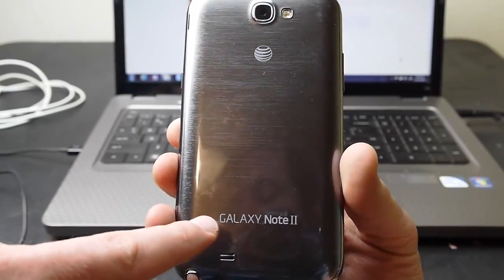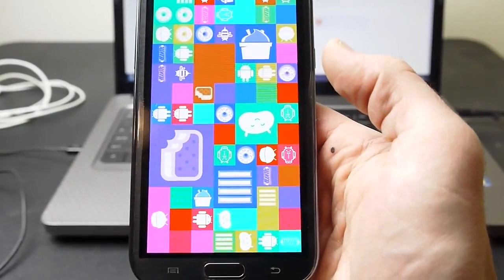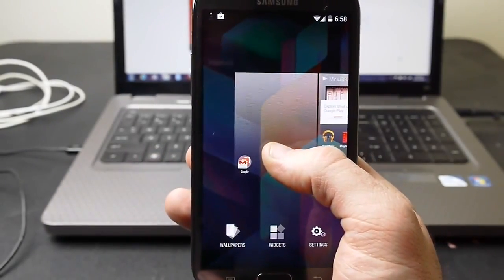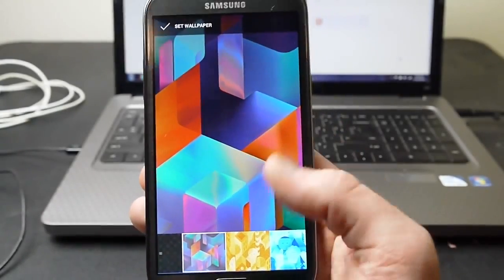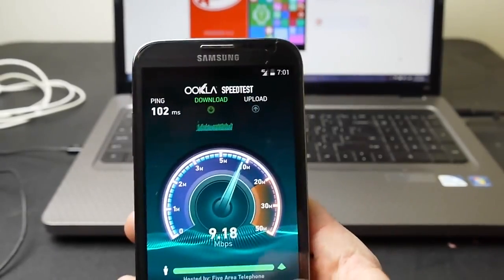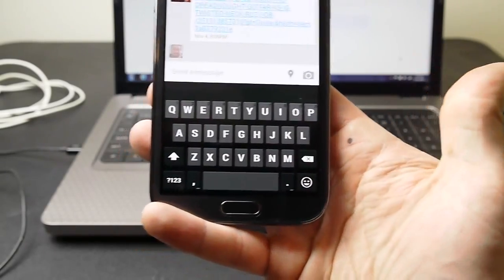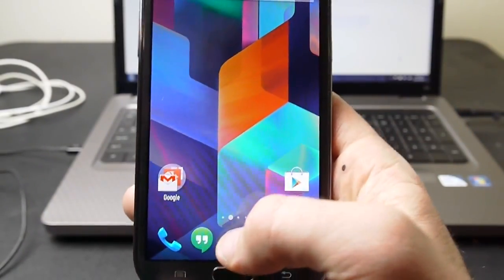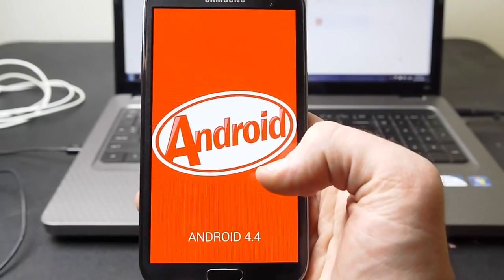Review: Galaxy Note 2 KitKat Android 4.4 AT&T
How To: Update Galaxy Note 2 to Android 4.4 KitKat

I am showing the Galaxy Note 2 running Android 4.4 (CyanogenMod11). It is running very smoothly for being such an early build.